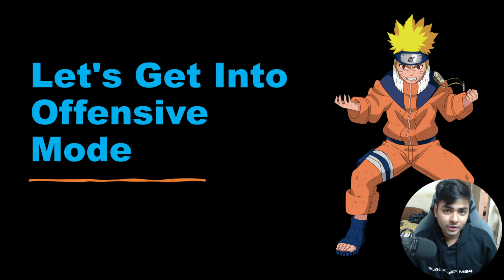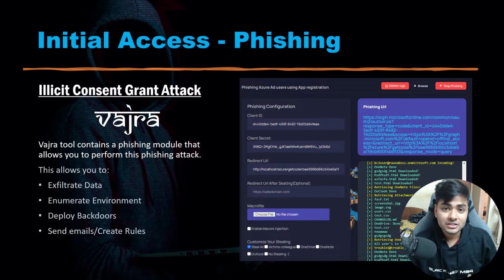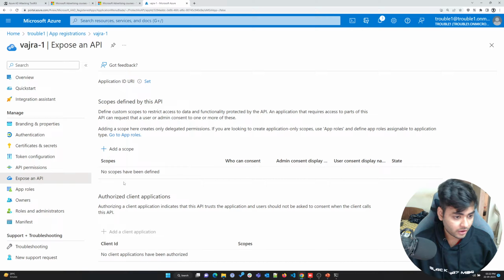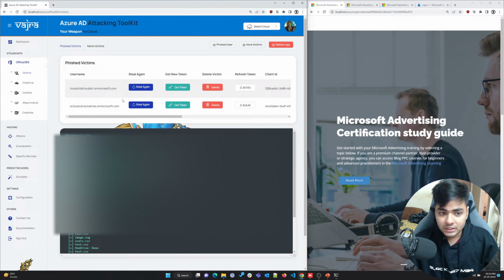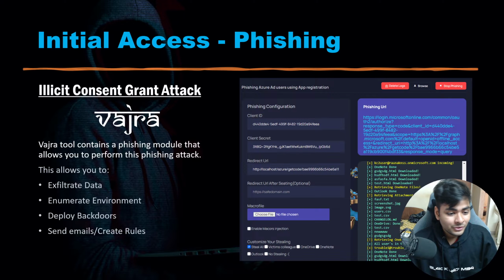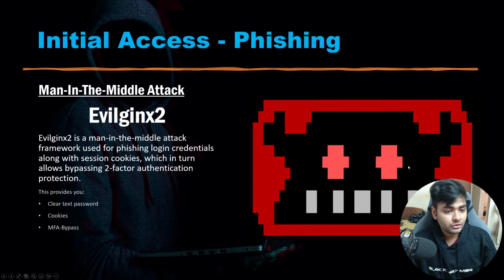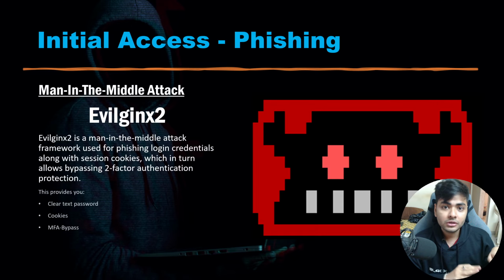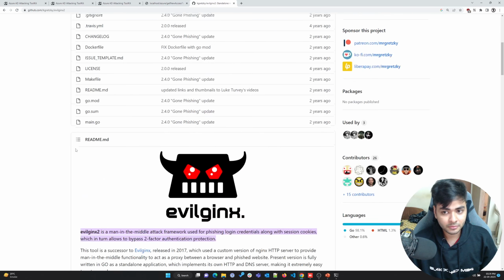S1-EP-4: Initial Access via phishing attacks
Please Note Access tokens granted by users are by default valid for 1 hr only.

00:00 let's get into offensive mode
00:11 Ways of initial Access
00:24 Illicit Consent Grant Attack
01:47 Vajra
02:32 Vajra In action
07:13 Man In The Middle Attack
08:34 Evilgnix2
09:41 Differences in both Phishing Attacks
12:00 Evilgnix2 overview
13:11 See you in the next EP